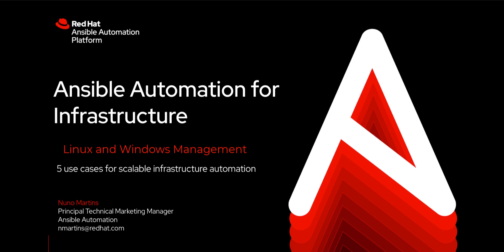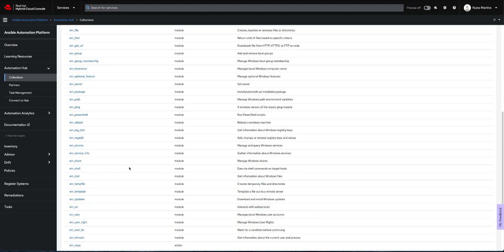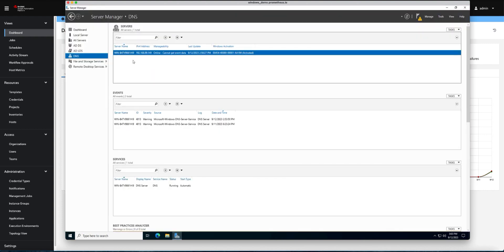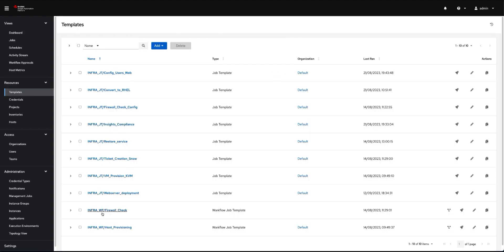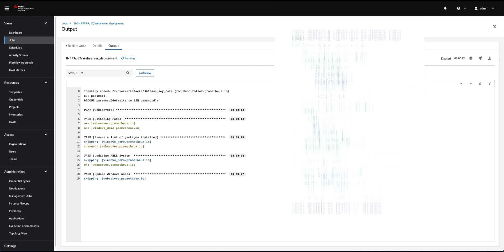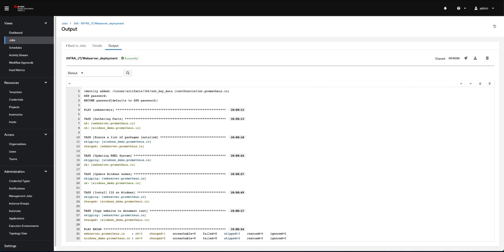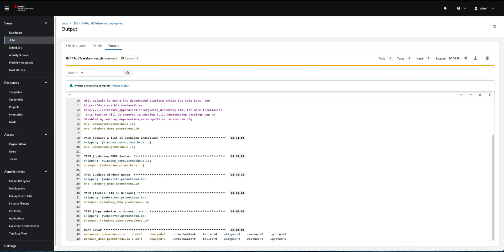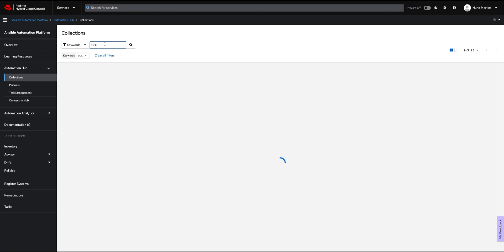Linux and Windows management with Ansible Automation Platform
The fourth video in our 5-part series, Nuno dives into a single playbook for managing both Linux and Windows services consistently. You'll learn:

* Which Certified Content Collections are available for Windows, Active Directory, and Chocolatey
* How to run a template to deploy both IIS  and Apache
* Using facts to define which tasks you want to deploy on which RHEL or Windows systems